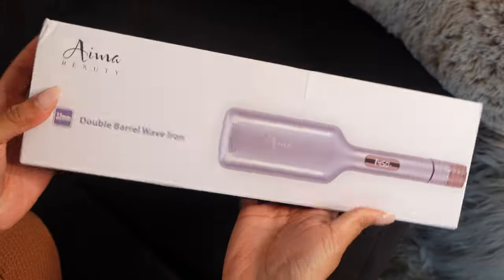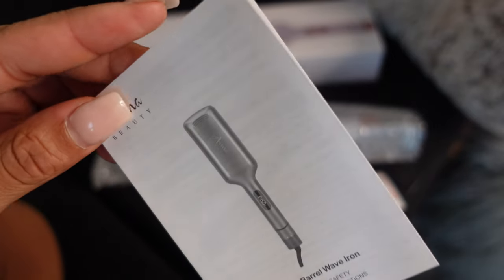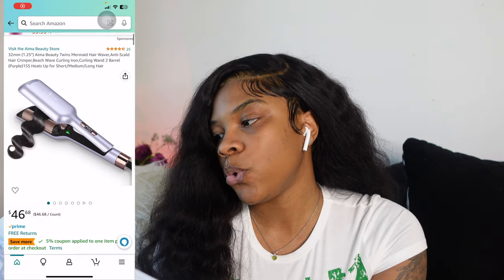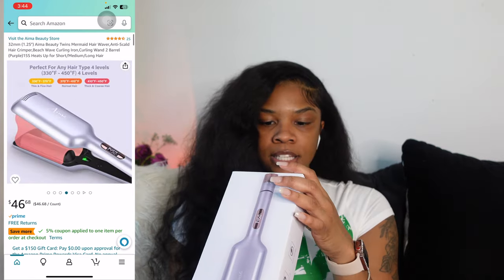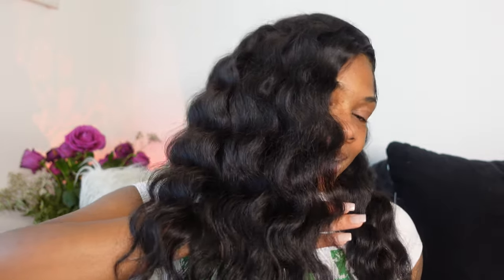Aima Beauty Anti-Scald Twins Mermaid Hair Waver | A hot tool you need 😍 w/ Amazon prime shipping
20”22”24 Natural curly w/ 20” 5x5 closure

It gives you a good-looking hairstyle that can immediately enhance the quality and delicacy of your personality image. This hair waver is friendly for green hand

APPs

AGE: 24
BIRTHDAY: Aug 1st
CAMERA: Sony ZV-1
EDITING SOFTWARE: IMovie